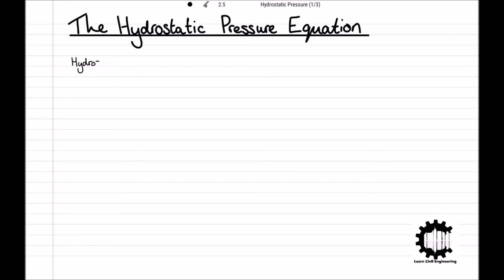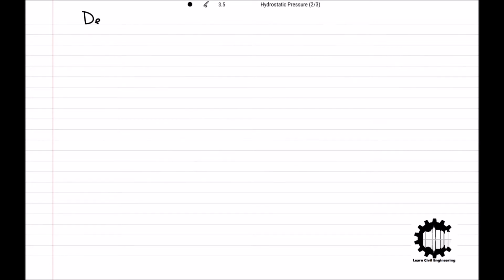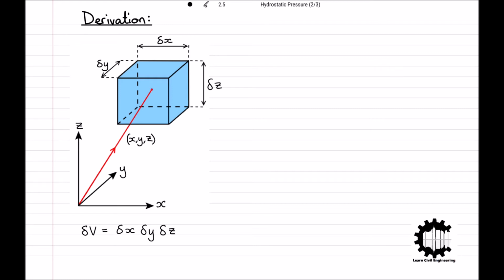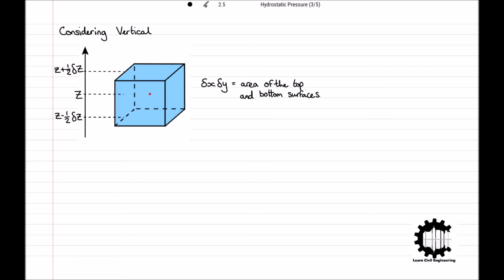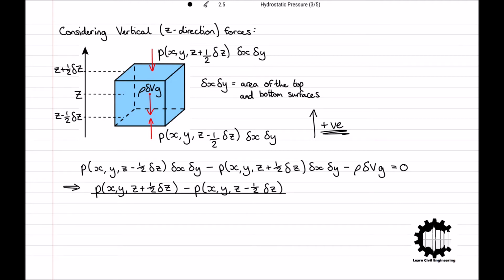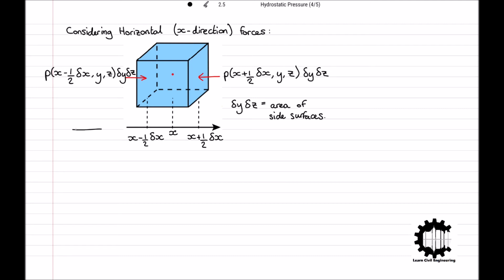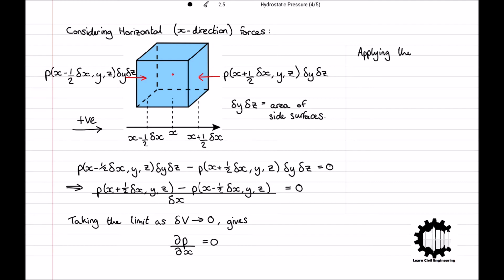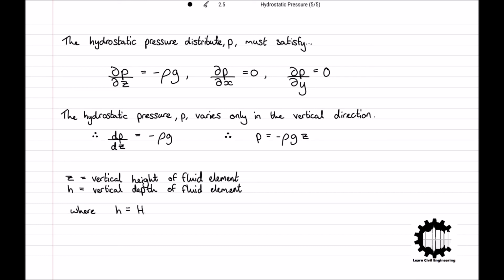The Hydrostatic Pressure Equation with Derivation - Fluid Mechanics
The Hydrostatic Pressure Equation with Derivation - Fluid Mechanics - Hydraulics 1

In this lecture, we define the hydrostatic pressure equation and derive the differential equations satisfied by the hydrostatic pressure, discussing the important physical implications of these equations.

USEFUL LINKS
∆ Recommended Hydraulics textbook
∆ The calculator I use

∆ 6 Month Prime Student For Free
∆ Free Audible Audiobook

MY 2020 EQUIPMENT SETUP
∆ Microphone for Audio

If you do have any questions following this lecture, or would like to request any specific topics, please put them in the comment section and I will respond as soon as possible.